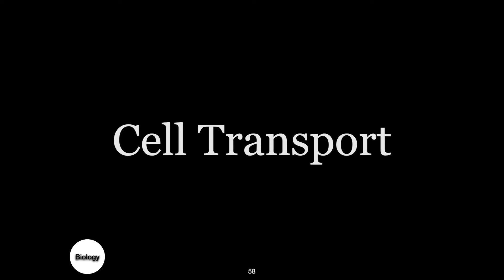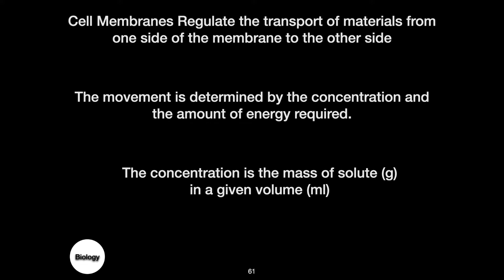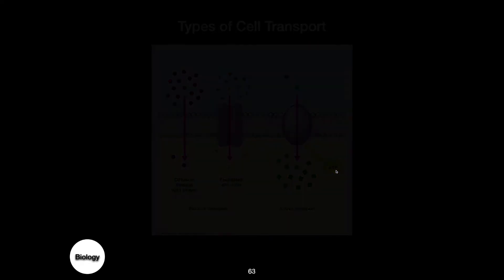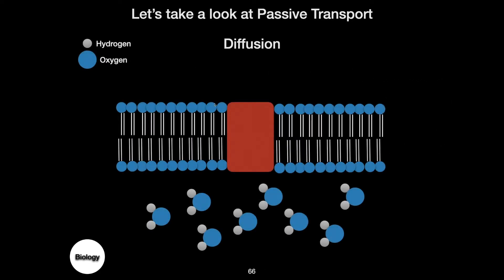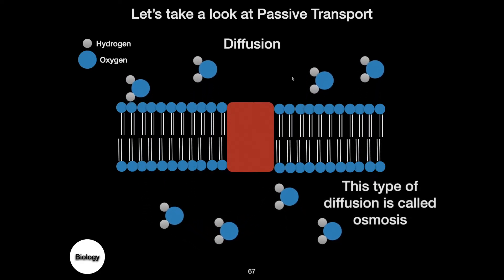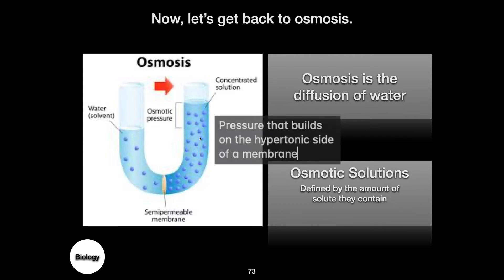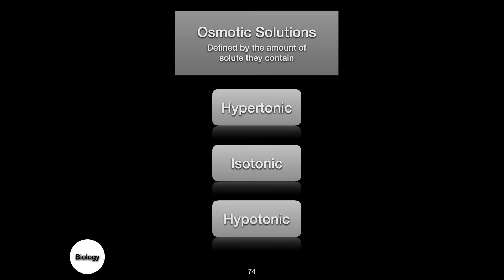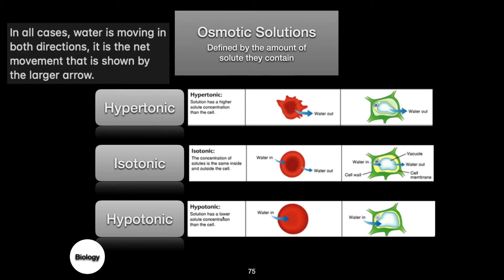Grizzly Science Cell Transport Grizzly Science Cell Transport Part 1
Part 1 of Cell Transport, types of transport and details on Passive transport.